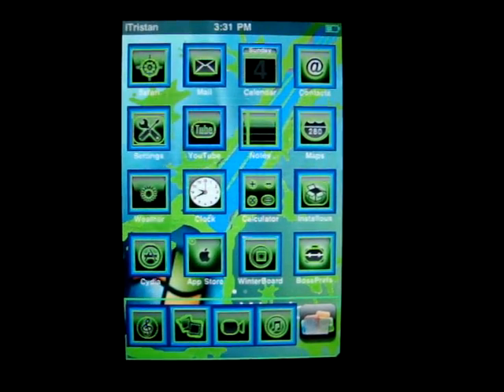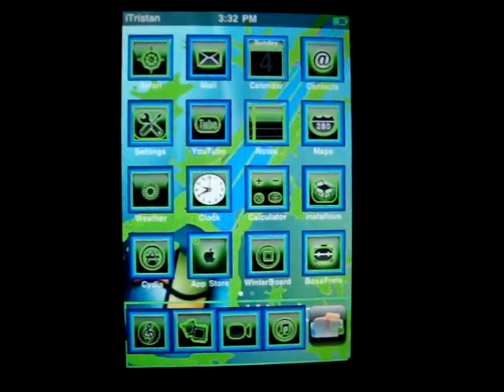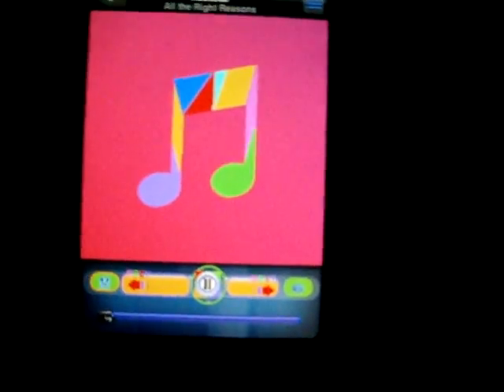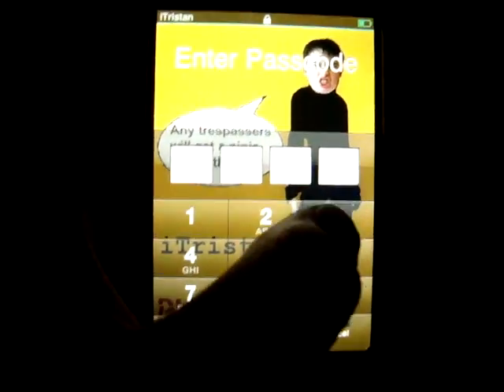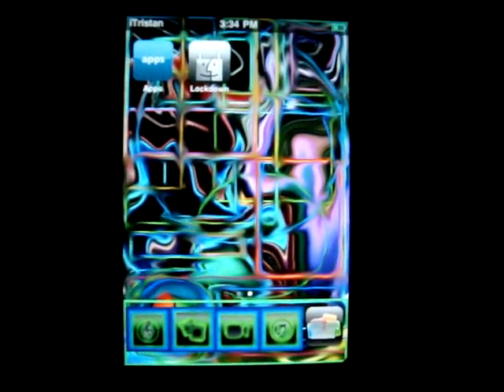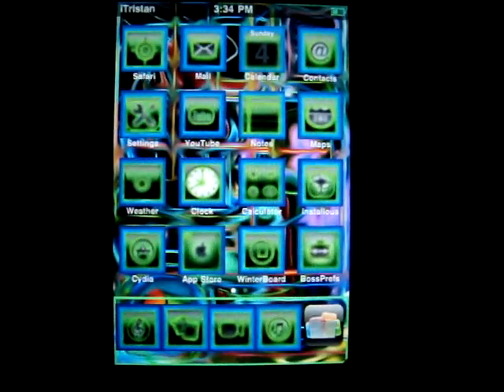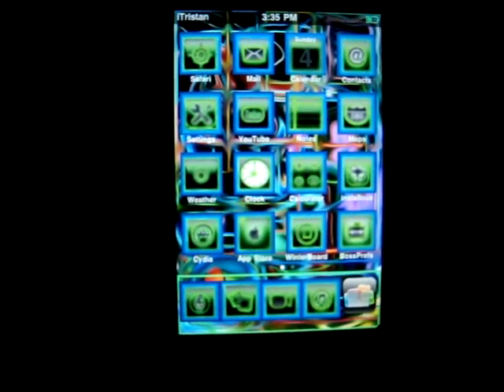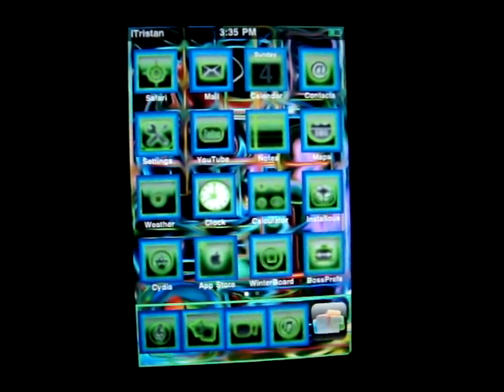2 Cool winterboard themes - (modded versions)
2 cool winterboard themes that I modded.
Originals themes & modds used, which belong to: iPod vista theme - Devon, Green glow vista theme - Jose, Music colors - carrbone.
Download links avaliable in my channel, in the left description.

DONT FORGET TO GIVE ME FEEDBACK!
To put this theme on your iPod/iPhone you have to SSH... to do this I recomend using iFunbox.
1. Unzip the theme, and plug your device into the computer
2. Open iFunbox.
3. Go under 'Raw system files'
4. Go into 'Library'
5. Go into 'Themes'
6. Now, drag and drop the theme into an open space.
7. Now disconnect your device and go into winterboard and turn on the theme.

Your done! enjoy your theme!
I claim no ownership of the original themes, I just modified the themes. The originals belong to: Jose, Carrbone, and Devon. And is there property.

Credit to: Jose, Carrbone, and Devon for the original themes, and mods.